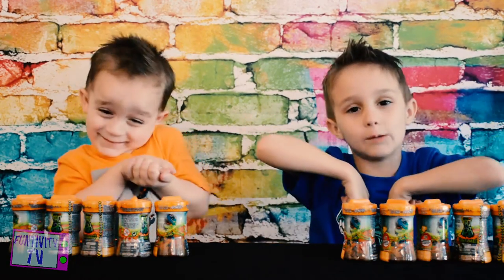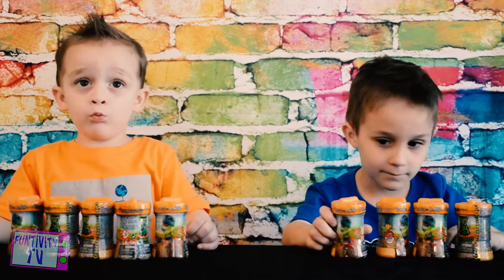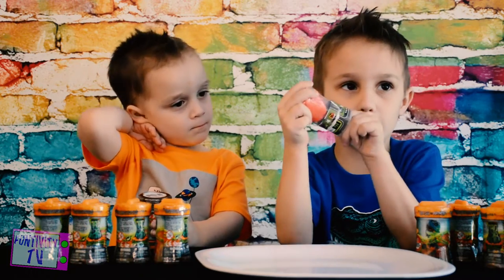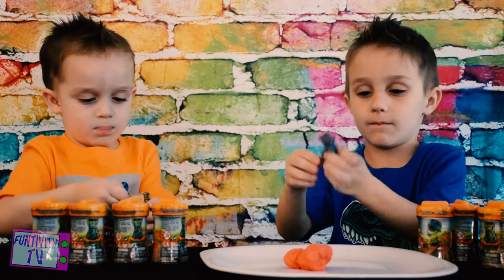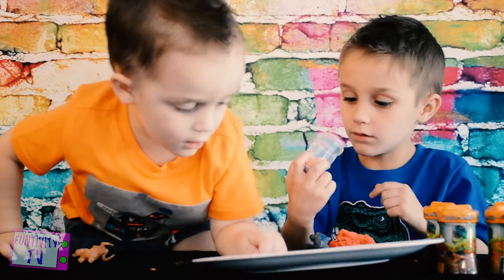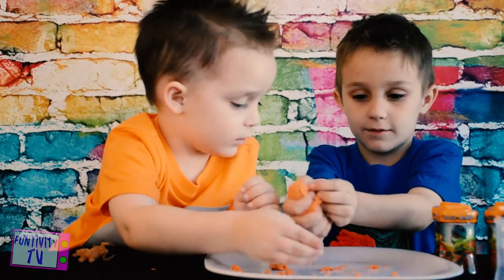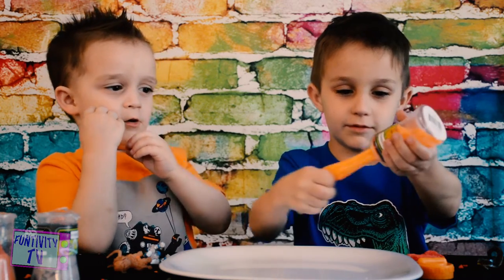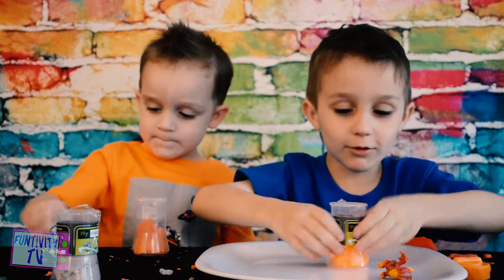UNTAMED MAD LAB MINIS FINGERLINGS SLIME CREATURES HYBRIDS - KIDS SWITCH BODIES!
Mad scientist Jameson is back and has something evil planned for his Untamed Fingerlings. Watch as he and Sebastian extract ten Mad Lab Minis creatures from slime, clay and sand. They then turn them into hybrid creatures and something bizarre happens!